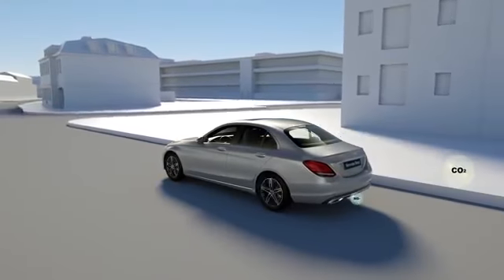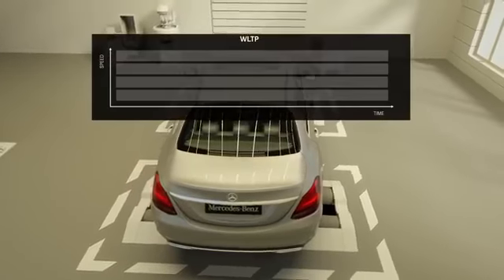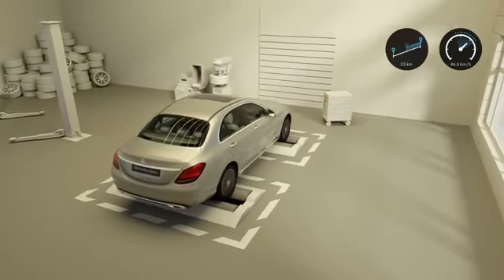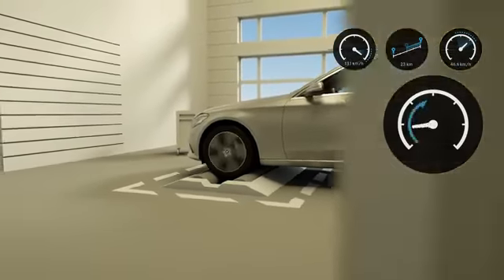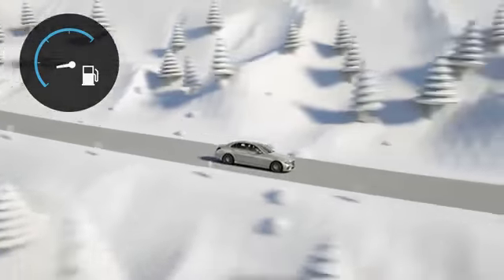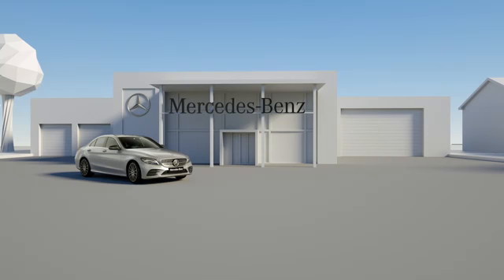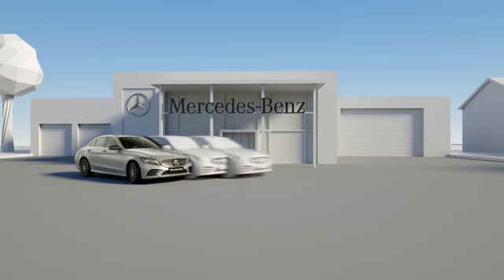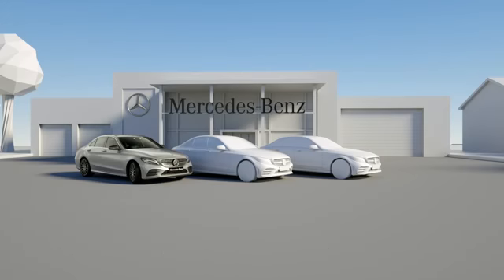Sự xuất hiện của chiếc Unimog và C 63 AMG Coupé Black Series trong game Forza Horizon 4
✅ Camera cập lề, camera lùi cho oto giá bán sỉ rẻ - Hotline 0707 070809 ✅ Dòng xe Mercedes-AMG - Lewis Hamilton tham gia dự án ONE của Mercedes ✅ Hoàng Kim là một trong những công ty nổi tiếng tại TP.HCM về thiết kế và cung cấp sỉ, lẻ các phụ tùng thuộc lĩnh vực trang trí dành cho ô tô nổi tiếng như Ford, Toyota, Mazda, BMW , Lexus, Mercedes ... Giá rẻ sỉ phụ kiện ô tô và lắp đặt tận nhà